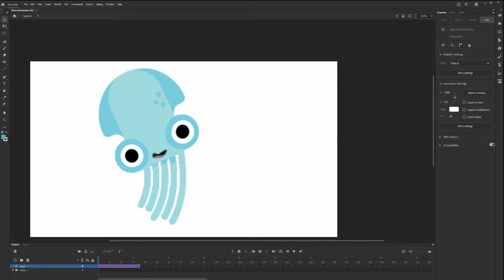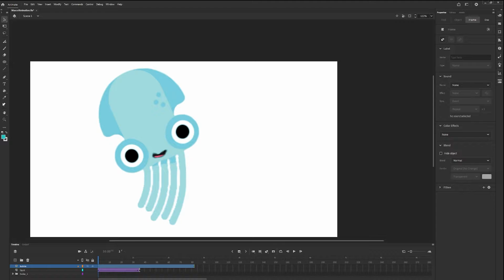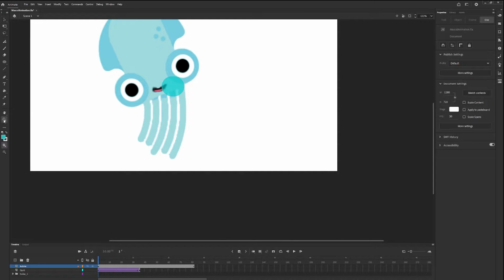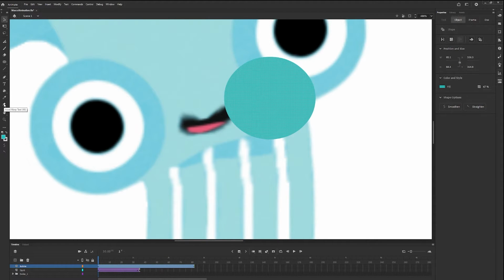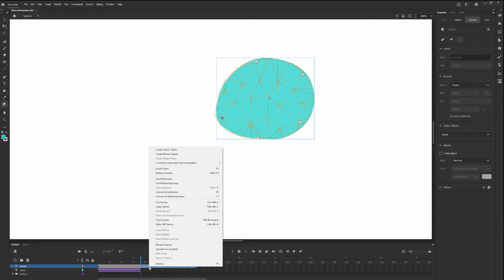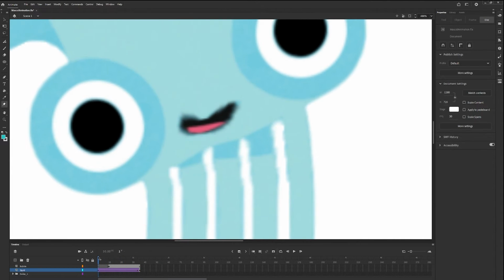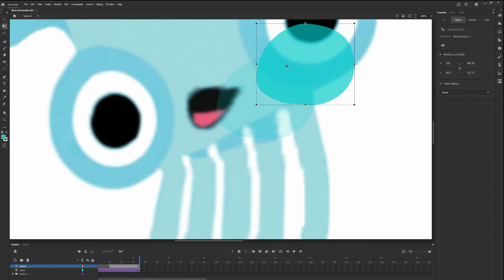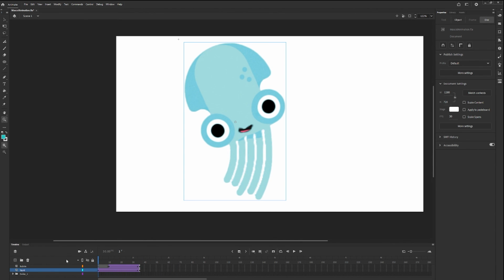Techability Mascot Art Week 3 Extra